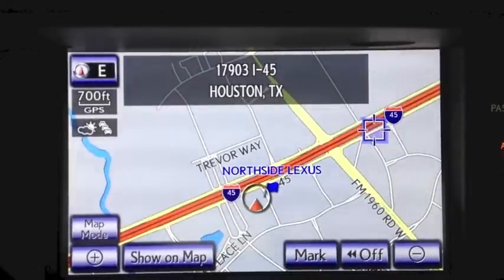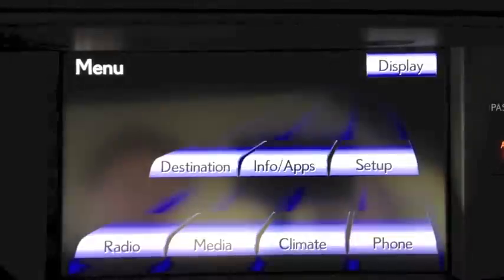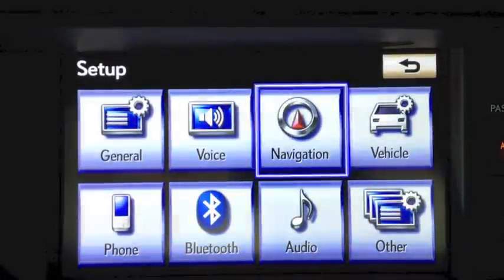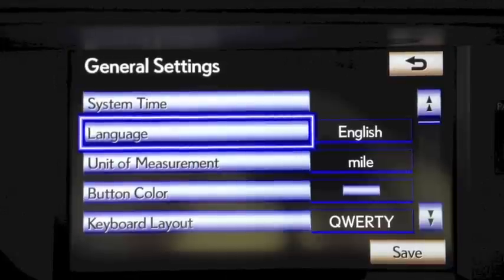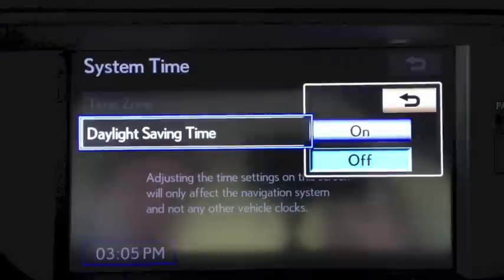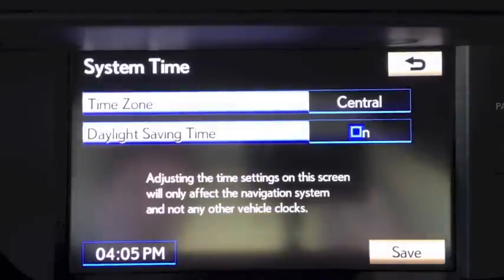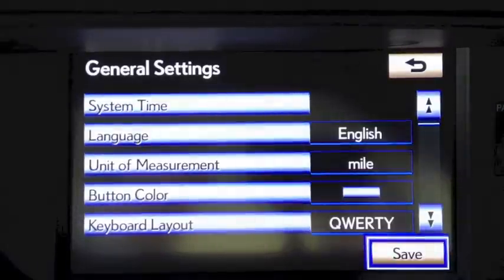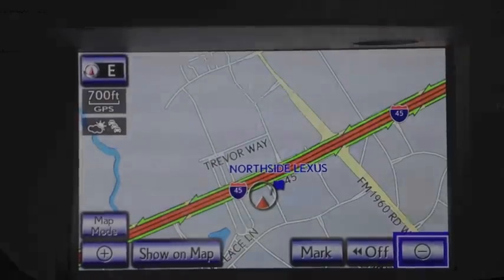Clock Changing_Push Button Analog or Digital Clock & System Time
A quick tutorial about how to change the time on your Lexus analog clock and NAV map system time.